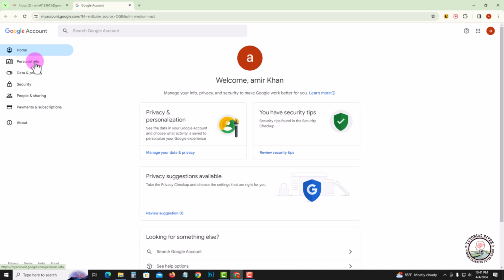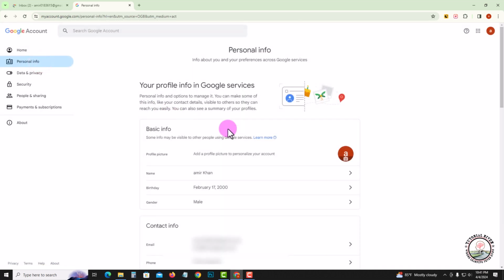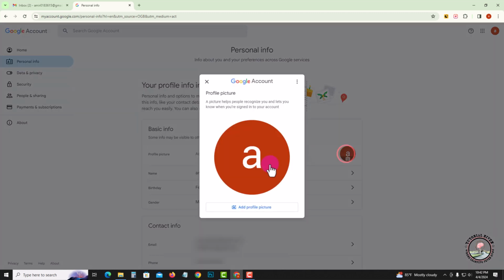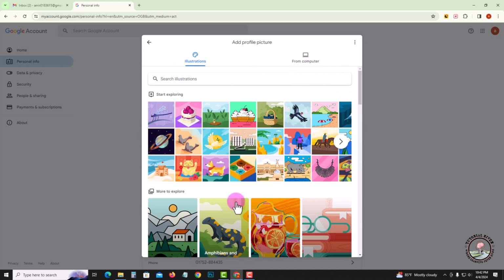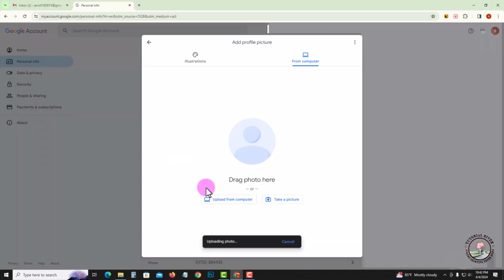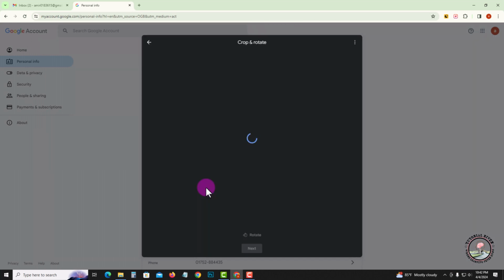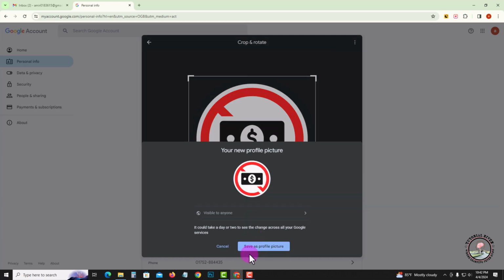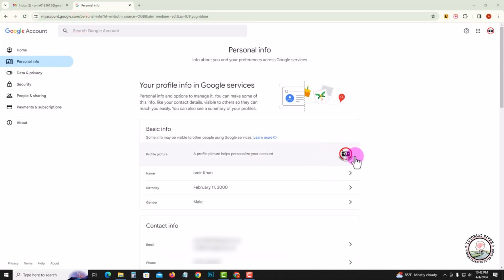How to Change your Gmail profile picture (PC or Laptop)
Your Gmail profile picture is one of the first things someone sees when they interact with you using a Google app or service. Learn how to update your photo on any device

Video Parts:
0:00 Info & Intro
0:11 Open Gmail
0:43 Select Image
1:07 Ending & Outro